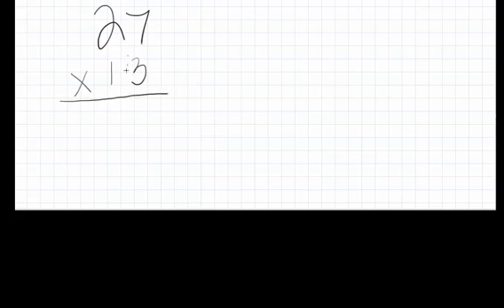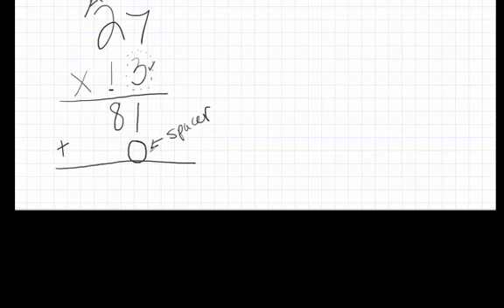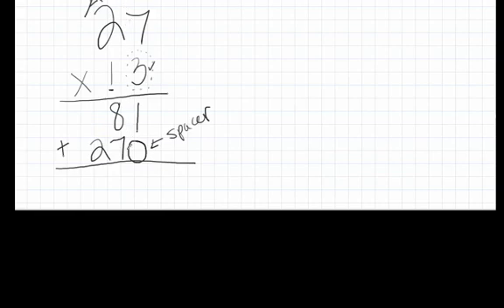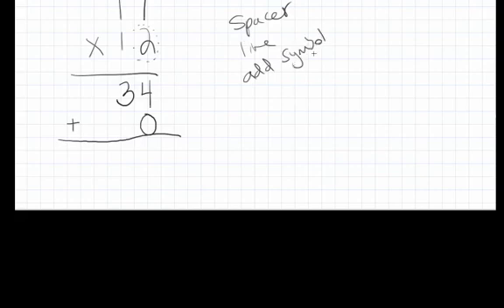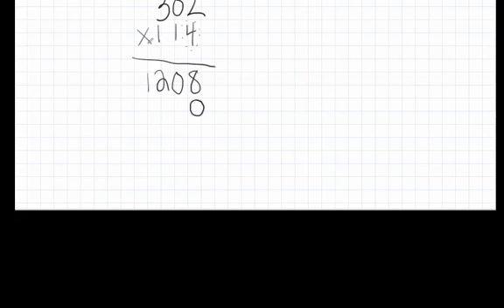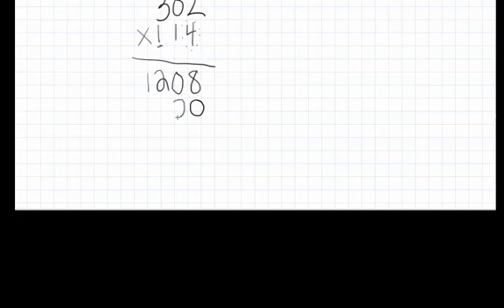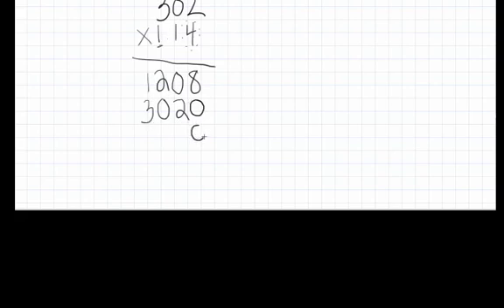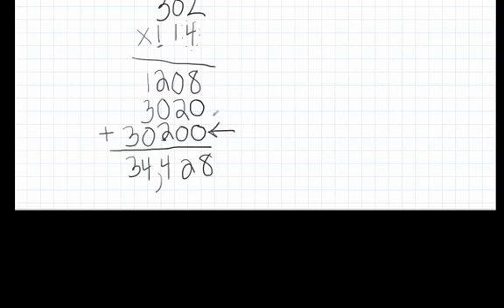Traditional Method of Multiplication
Help video for the traditional method of multiplication.